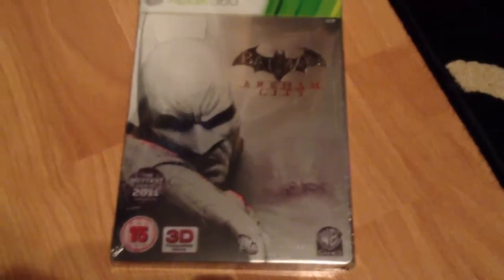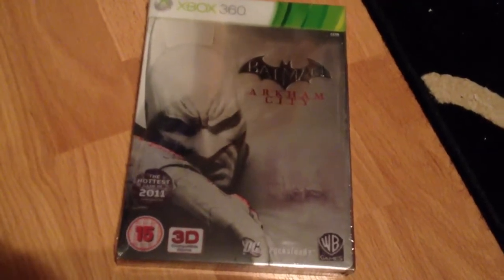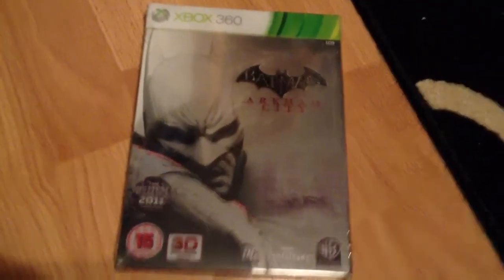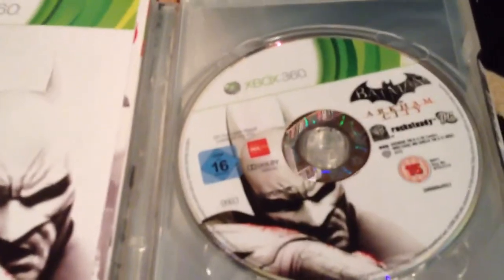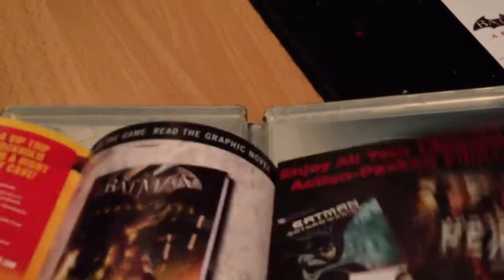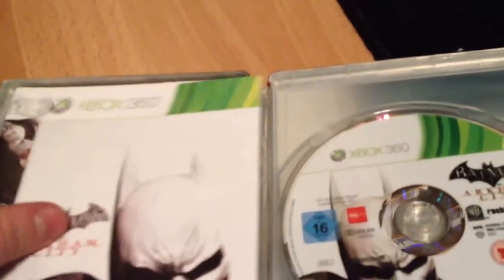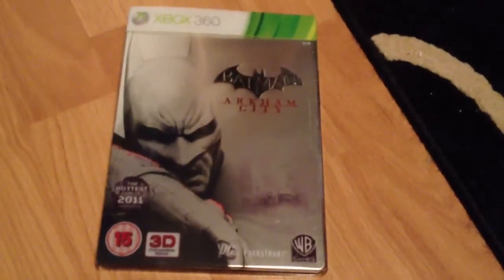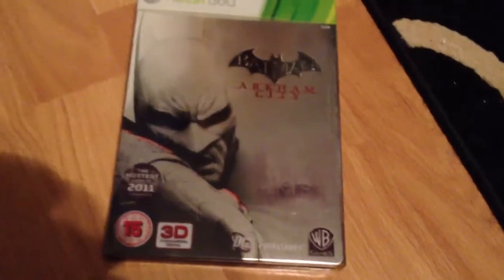Batman Arkham City Xbox 360 Steelbook Unboxing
Hey guys got Batman Arkham City exclusive steelbook for the xbox 360.